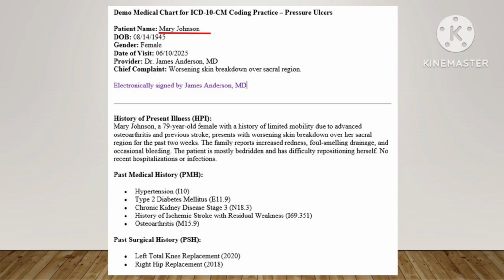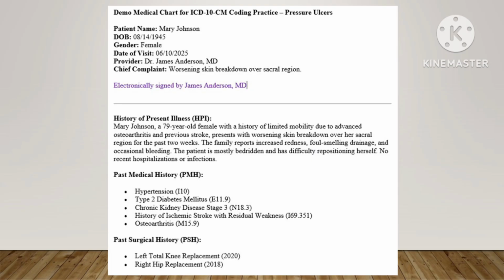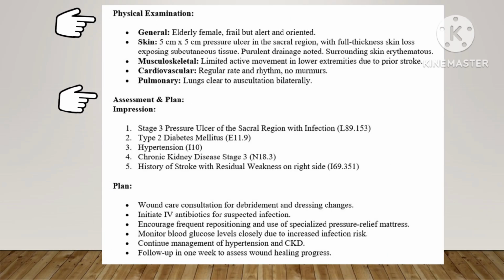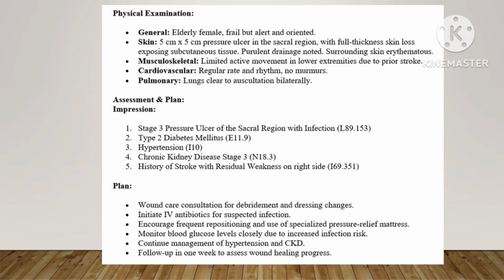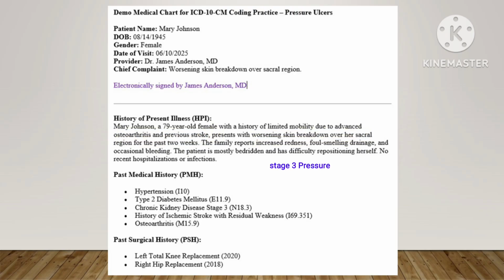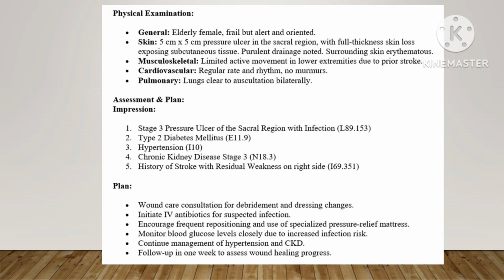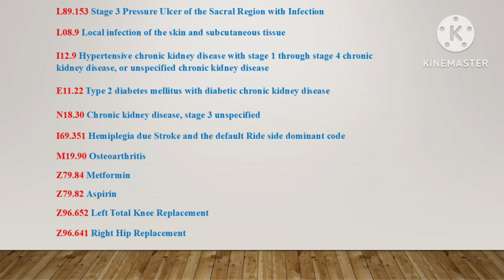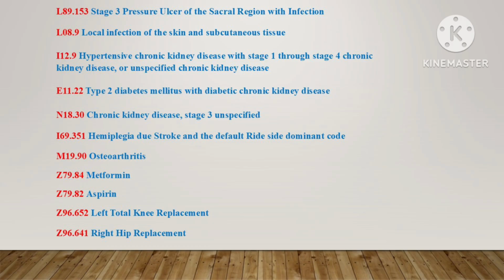Live Home Health Coding | Pressure Ulcer Coding with Real Patient Chart | OASIS + ICD10-CM Explained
Welcome to Medical Coding School!
In this video, we review a real Home Health patient chart and perform complete Pressure Ulcer coding from start to finish.

✅ Review clinical documentation
✅ Understand how to decide Primary diagnosis
✅ Understand how to process chart correctly to reduce coding time
✅ Assign the correct ICD-10-CM codes
✅ Identify coding guidelines and common mistakes
✅ Learn professional coding workflow used in the industry

This session is ideal for:
✔️ Home Health Coders
✔️ CPC Aspirants
✔️ Medical Coding Beginners
✔️ Experienced Coders
✔️ OASIS Review Professionals
✔️ QA Auditors

👉 Chapters:
00.00 Introduction
00.54 Sample chart_ Pressure ulcer
01.09 Important points to start chart review
01.51 How to decide Primary diagnosis
03.17 How to process coding in less time
04.28 Chart analysis and extracting code information
07.08 How to find code in ICD-10-CM Book

💬 Comment your coding answer before watching the explanation

Topics Covered

* Pressure Ulcer Coding
* how to decide Primary diagnosis
* how to process chart correctly to reduce coding time
* Pressure Injury ICD-10-CM
* Home Health Coding
* Clinical Documentation Review
* Coding Guidelines
* Real Patient Chart Review
* ICD-10-CM Coding Tutorial